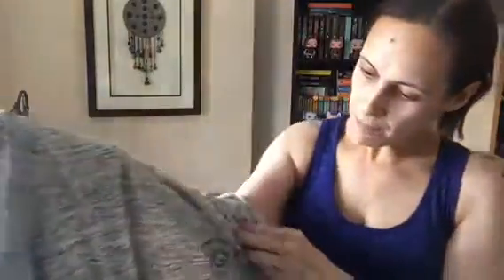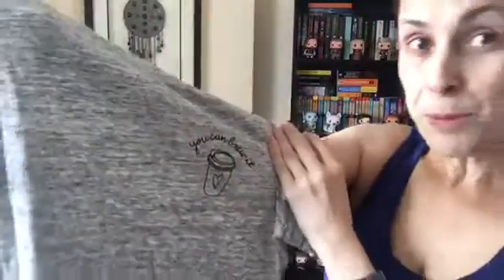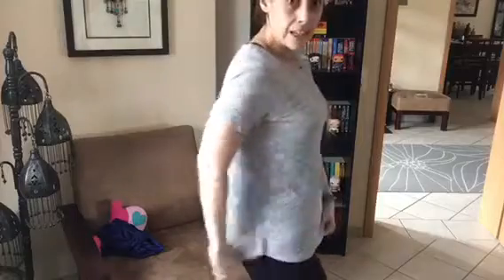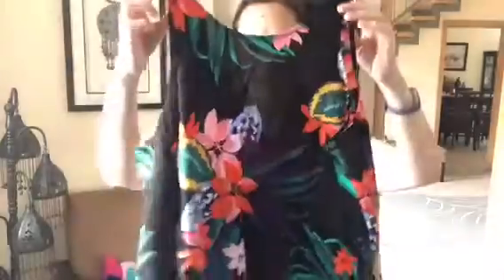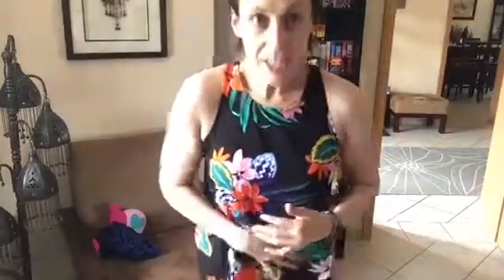Old Navy Summer Clothing Haul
Summer Clothing Haul and Try On.